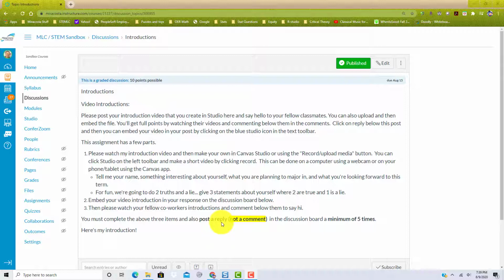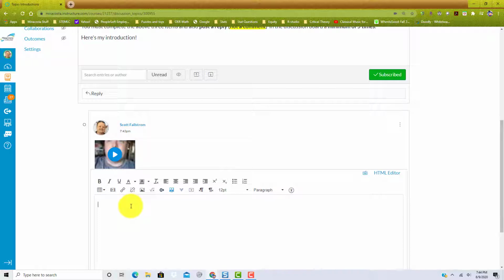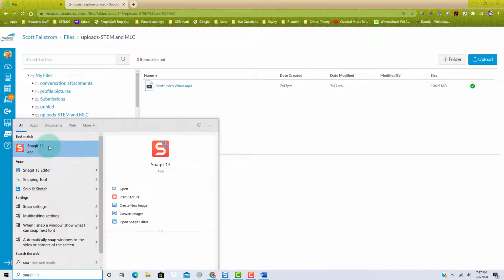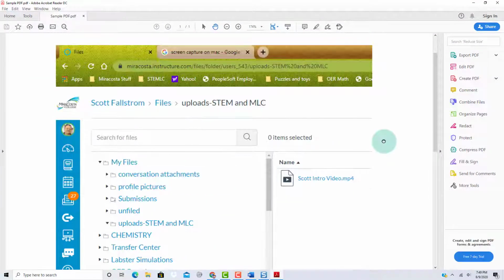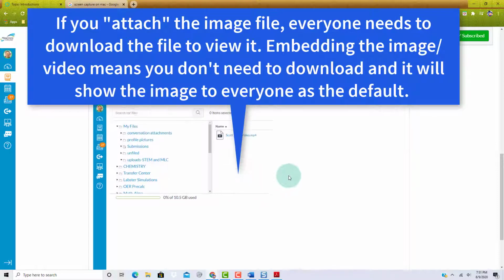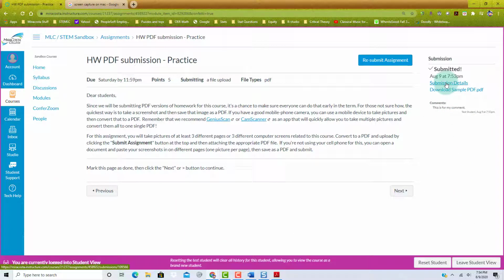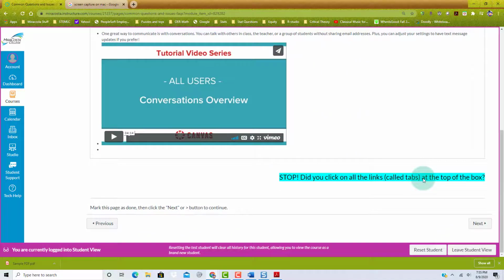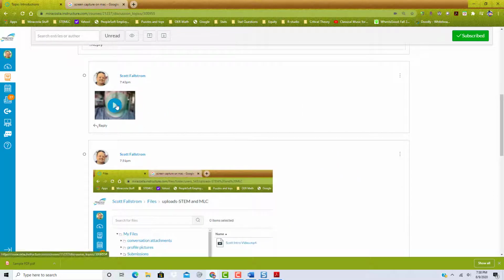STEM and MLC Training - uploading videos and images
Preparing to upload videos or images to Canvas, or submit PDF assignments.